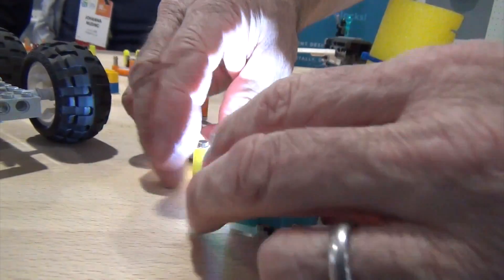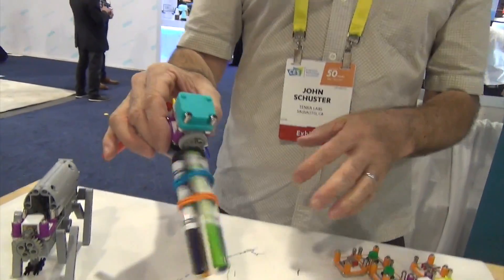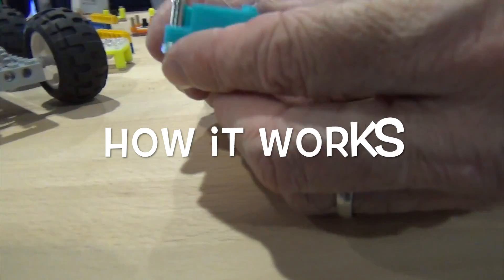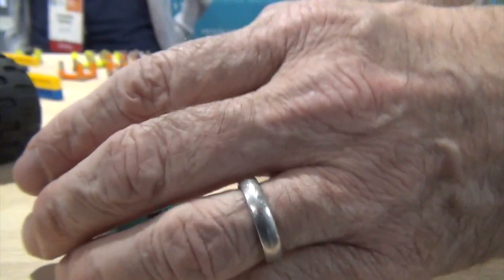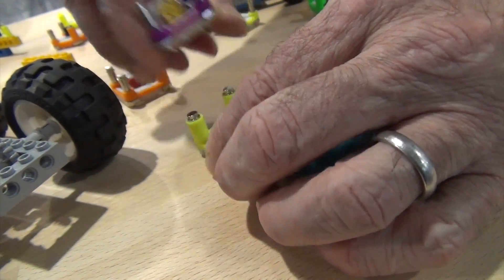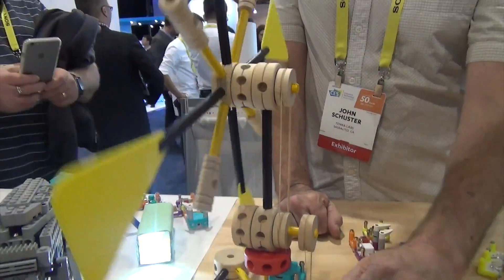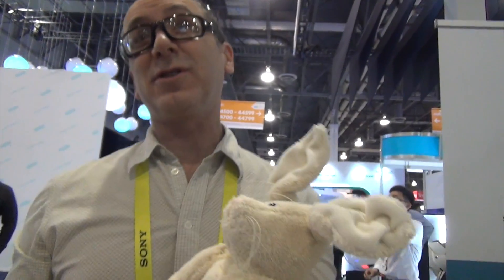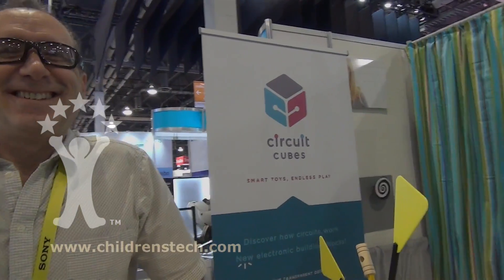Circuit Cubes at CES 2017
Coming later in 2017, Circuit Cubes are a set of three blocks designed to let you add power, lights and motors to various.